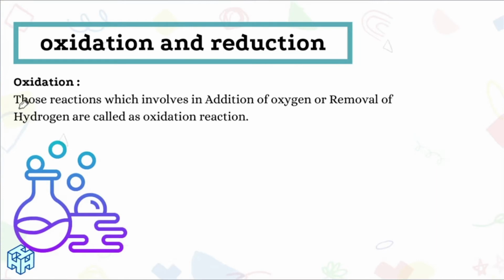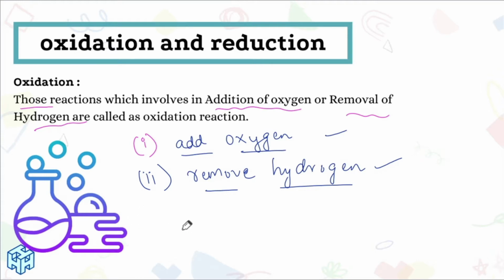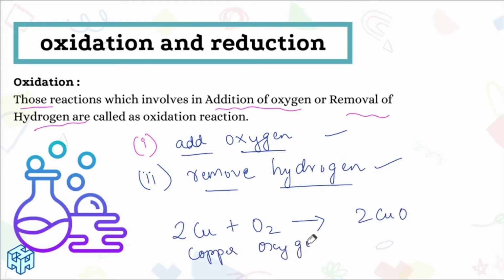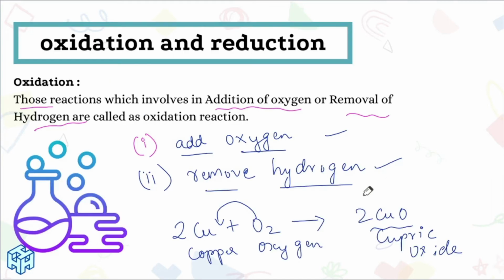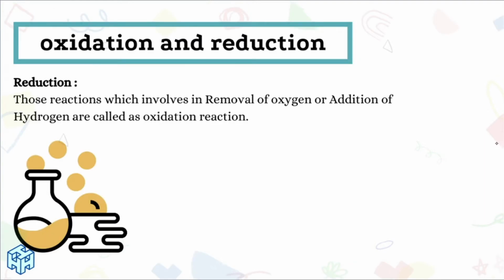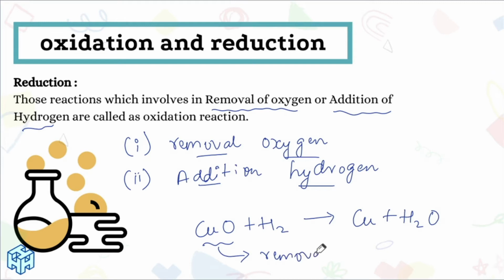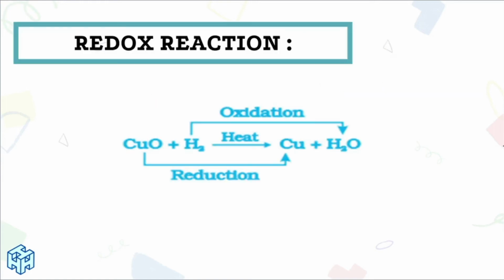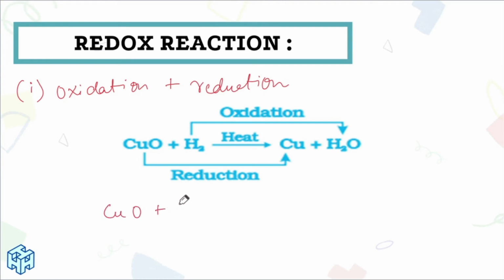Chemical Reactions and equations Part 4|SSLC| Class 10 | Chemical Reactions and equations in English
For Notes Download the HoloLearn App

We understand that education is the most powerful weapon to help bring the desired change in our society and to contribute to the society at large. So we were established with the thought of providing best quality education to the students in order to let them achieve their dreams. HoloLearn is here to enlight the importance of Education,Making Learning and teaching process Unique,Fun and exciting.

HoloLearn delivers a premium quality, easily accessible and highly affordable learning experience for physics, chemistry and mathematics to students of class 11, class 12 and class 10. Student-centric approach and feedback-driven mechanism are the core pillars of our foundation. Providing quality education and a learning environment that extends education beyond the confines of traditional classroom learning.

We aim to bring latest technologies by which the learning and teaching process becomes fun and exciting.